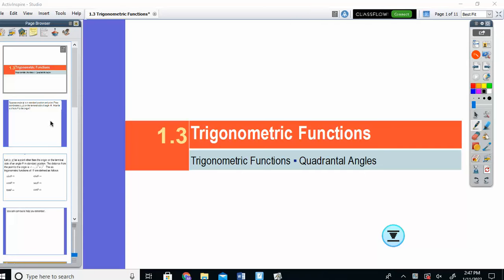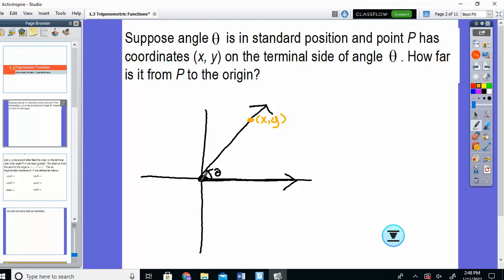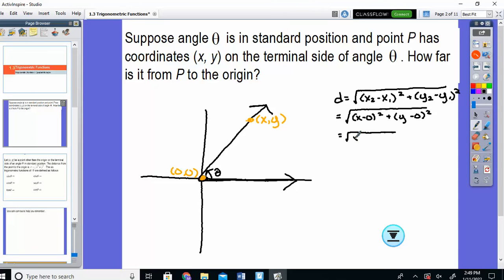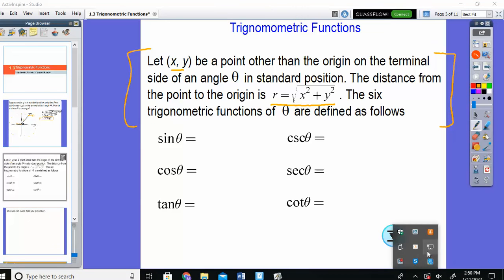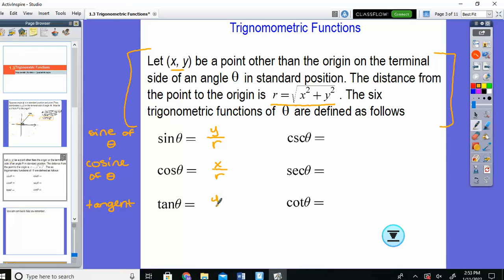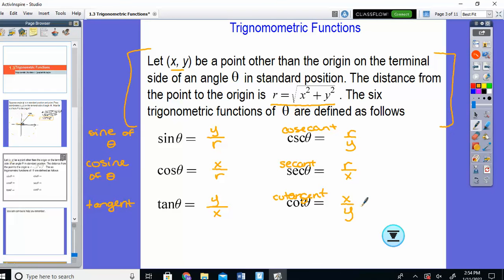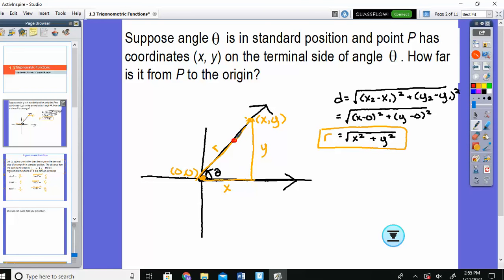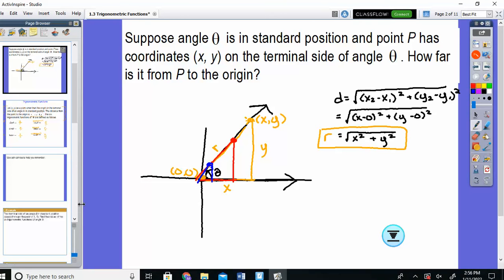Section 1 3 Jan 11